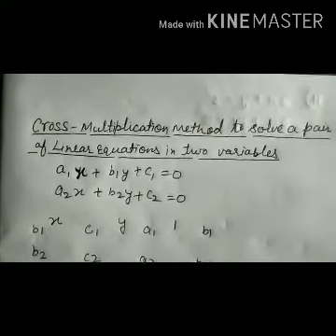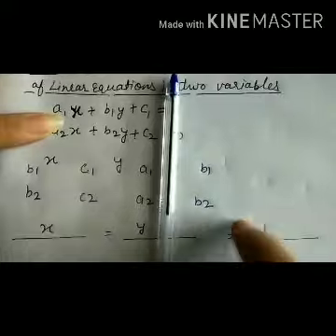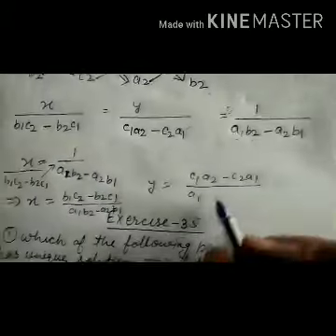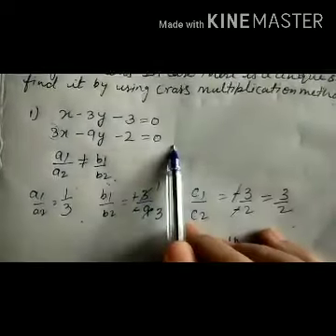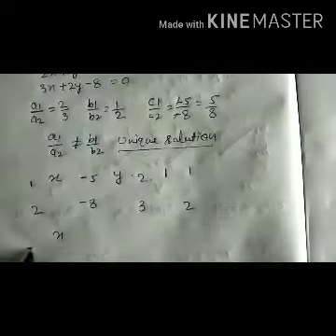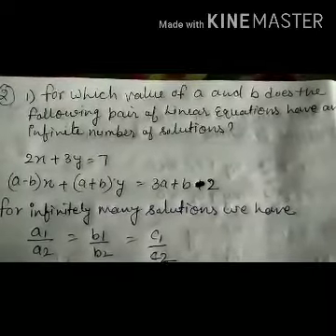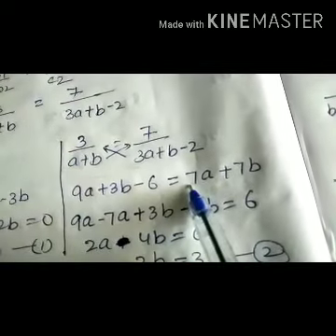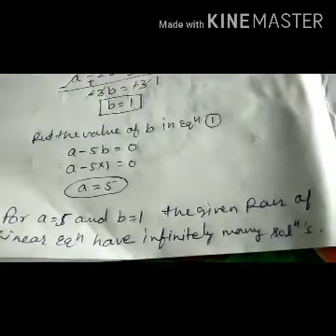Cross multiplication method class X